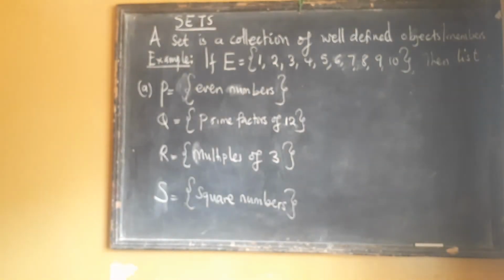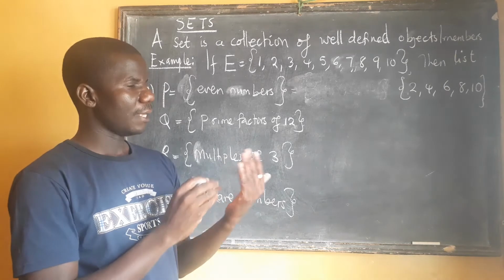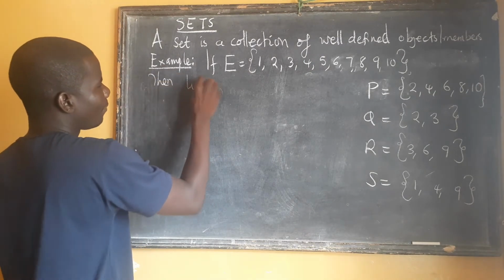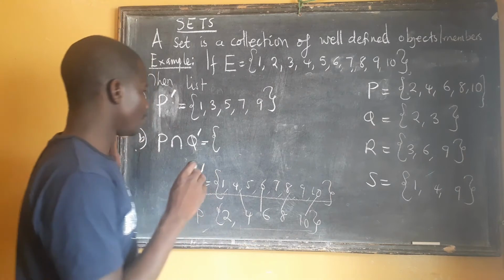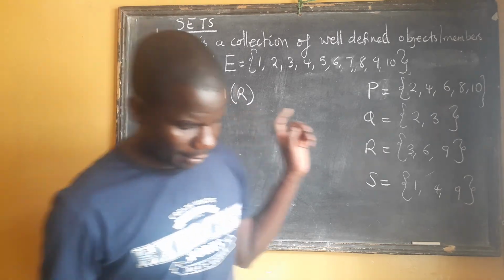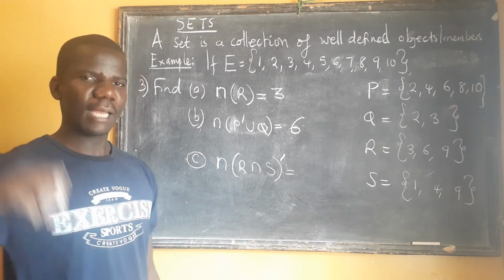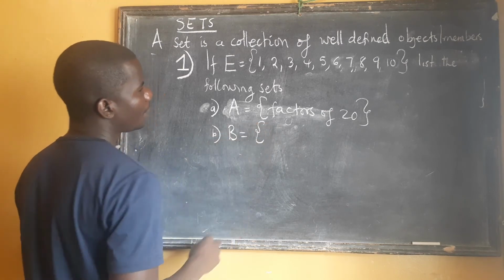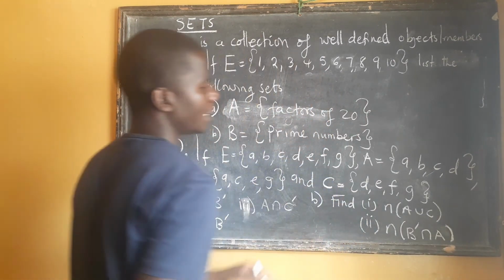Introductory operations and types of numbers